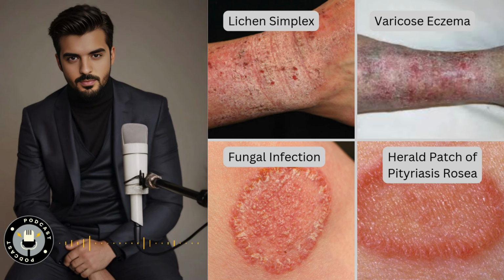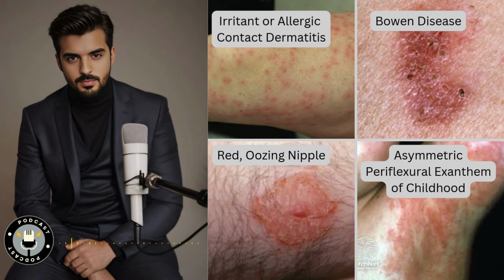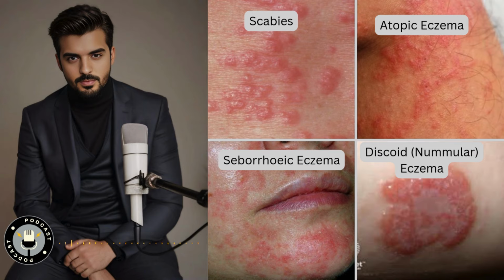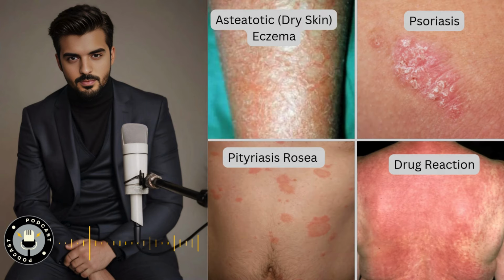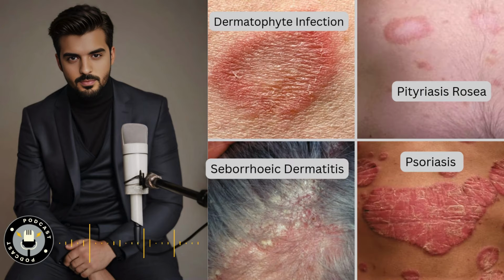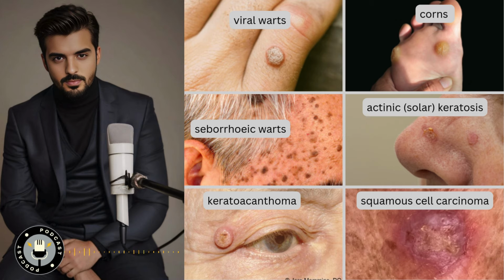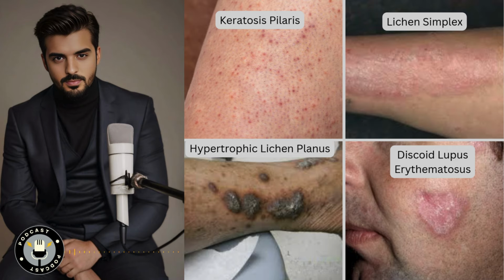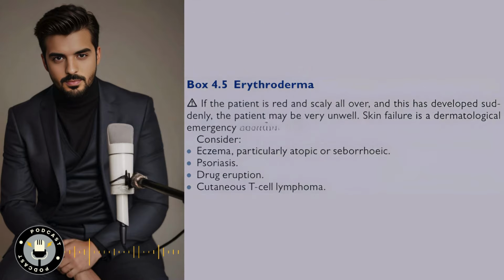Scaly or hyperkeratotic red rashes-What is the diagnosis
Are you experiencing scaly or hyperkeratotic red rashes and wondering what could be the diagnosis? In this video, we'll explore the possible causes of these inflammatory skin conditions, including keratosis pilaris, eczema, and psoriasis. Dry skin and skin irritation can be a frustrating and painful experience, but with the right skincare routine and treatment, you can find relief. We'll discuss how to treat eczema, keratosis pilaris, and psoriasis, and provide you with health tips and natural remedies to get rid of scaly rashes and achieve skin wellness. Whether you're looking for a chicken skin treatment or an eczema solution, this video is for you. So, let's dive in and find out what could be causing your scaly red rashes and how to treat them.
Welcome to this episode of ShockDoc Medical, where we take a measured and evidence-based look at the topic of scaly or hyperkeratotic red rashes. In this discussion, Dr. Raad examines the clinical presentation and diagnostic challenges that healthcare professionals encounter when faced with red rashes characterized by scaling and thickened skin.

Throughout the podcast, we review:

• Clinical Presentation and Differential Diagnosis:
A careful exploration of conditions such as psoriasis, eczema, and other dermatological disorders that may present as red, scaly, or hyperkeratotic lesions. We discuss the features that distinguish these conditions, including lesion appearance, distribution, and associated symptoms.

• Diagnostic Approach:
An overview of the diagnostic steps—including a thorough patient history, physical examination, and, when necessary, additional tests such as skin biopsies—that help clinicians arrive at an accurate diagnosis.

• Evidence-Based Management:
A review of current treatment strategies, focusing on both topical and systemic therapies. We explain the rationale behind specific treatments and detail the medication options and their dosing regimens, ensuring that the discussion is grounded in the latest clinical practice guidelines.

• Practical Insights:
Real-world considerations for managing these skin conditions, including the importance of a careful and measured approach to treatment that takes into account patient safety, efficacy, and quality of life.

This episode is designed to provide clear, concise, and practical information without sensationalism. It is intended for medical professionals, students, and anyone interested in understanding the complexities of dermatologic diagnoses. Dr. Raad’s balanced and straightforward discussion aims to enrich your understanding of scaly and hyperkeratotic red rashes and the clinical decisions involved in managing these conditions.

We invite you to listen, reflect, and join the conversation. Your feedback and questions are welcome as we continue to build a community of informed and thoughtful medical practitioners. Enjoy the podcast.